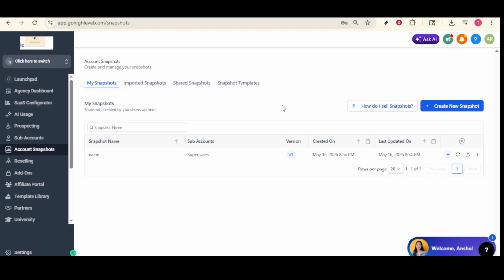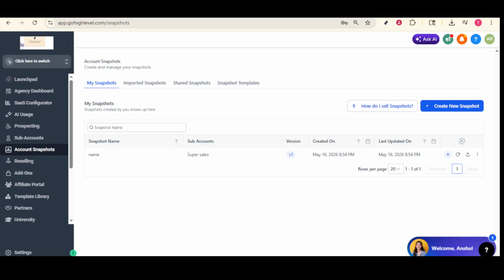How to Make Money With GoHighLevel Snapshots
In this video we cover: how to make money with gohighlevel, make money with gohighlevel, how to install gohighlevel snapshot, how to import a snapshot into go high level, how to install go highlevel snapshot, how to use gohighlevel, how to sell gohighlevel, how to learn gohighlevel, gohighlevel snapshots, how to make money, how to make money smma, how to make money online, make money with google maps, how to use go highlevel, how to install ghl snapshot, go highlevel snapshots, gohighlevel snapshot, gohighlevel snapshot demo